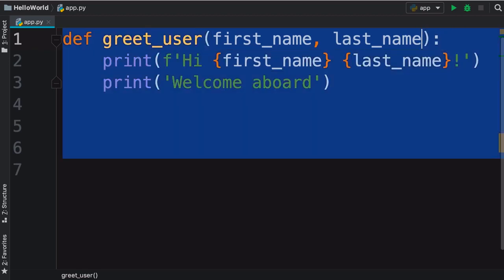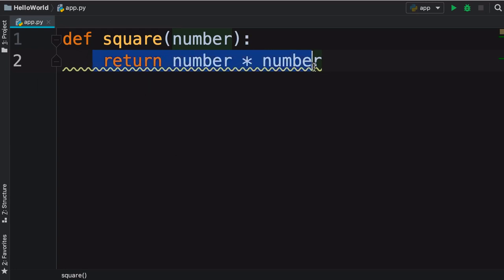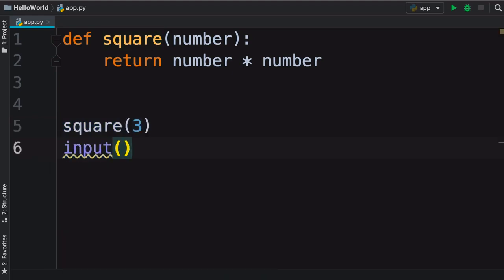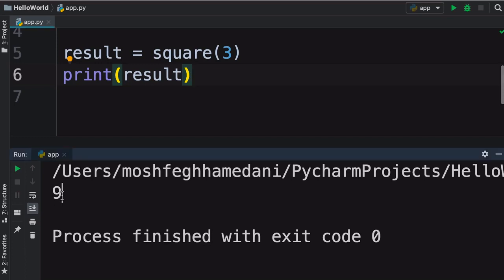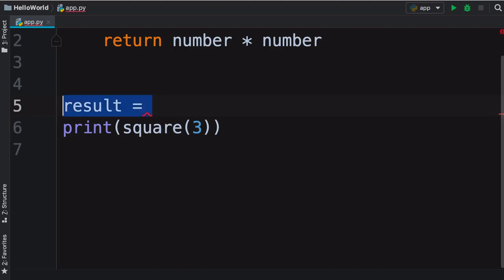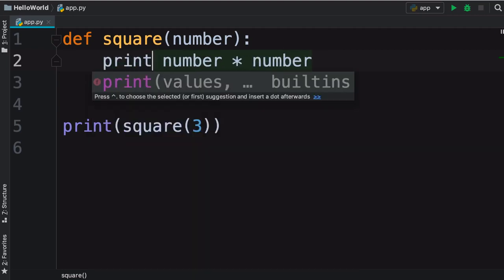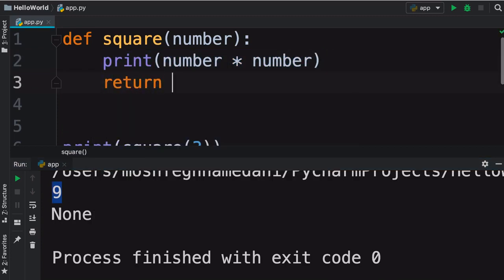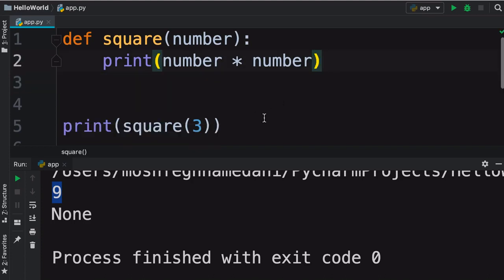Return Statement in Python | Python Tutorials | Python for beginners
python tutorial
python language
python programming